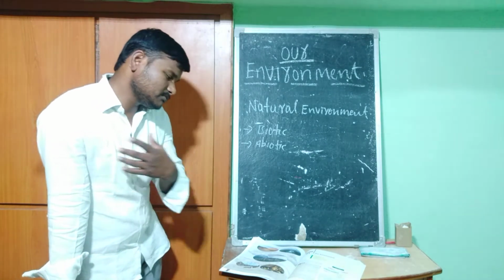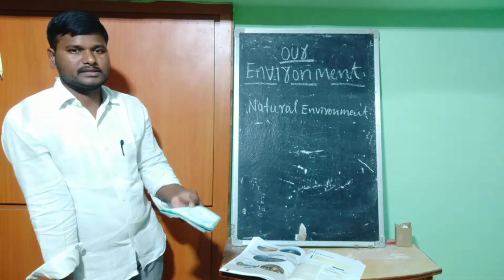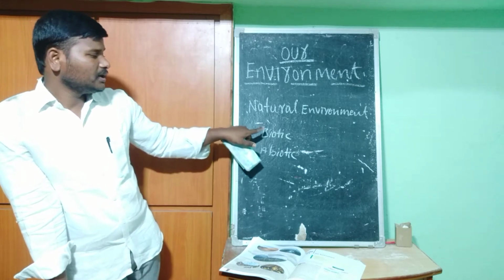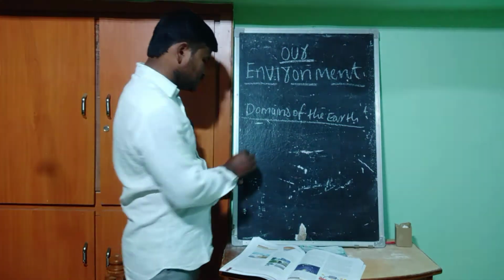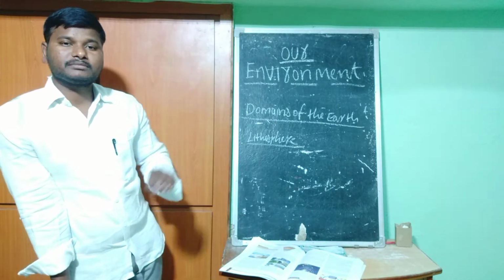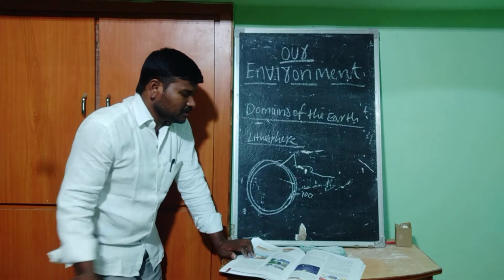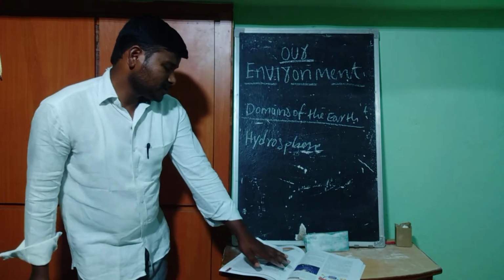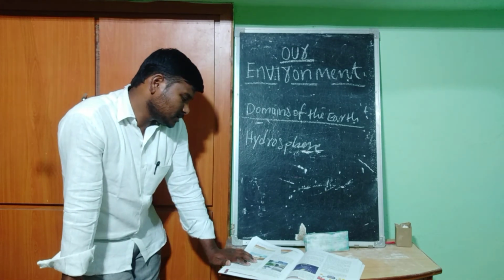7th Geography chapter-1 part-1